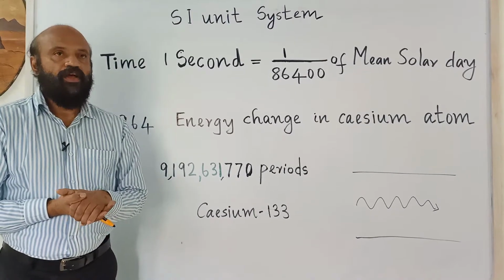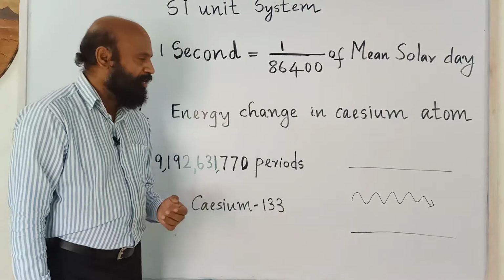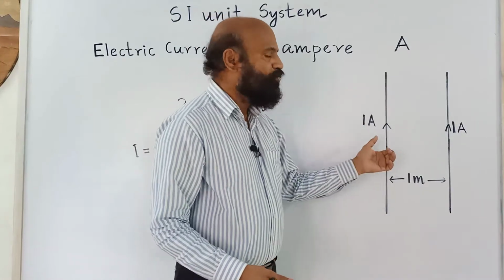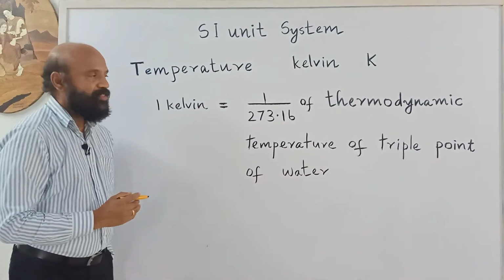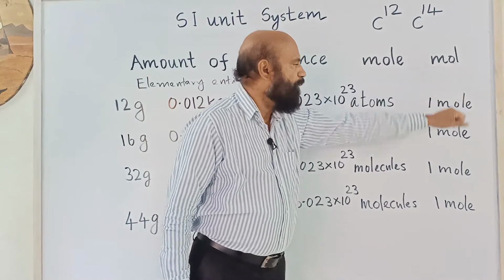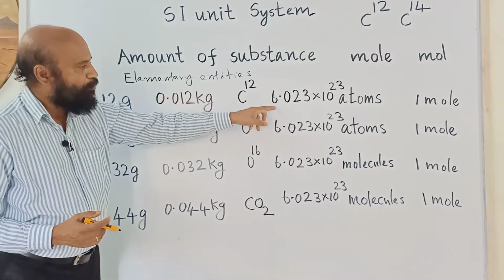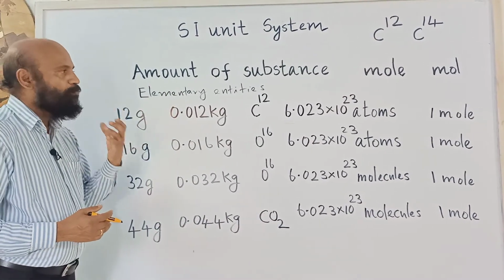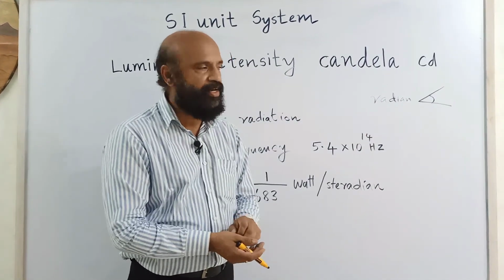Definition of fundamental units